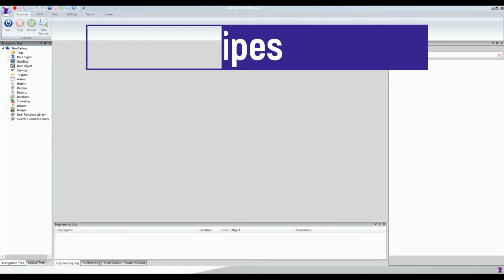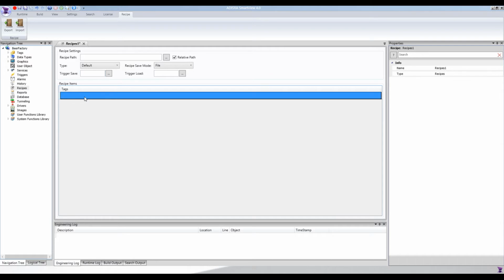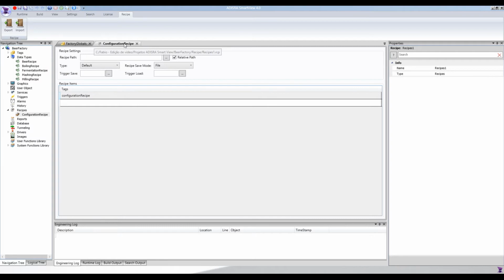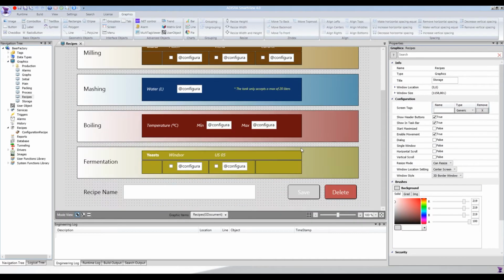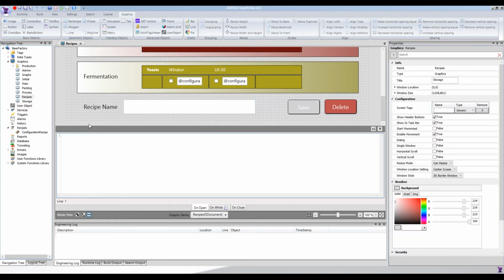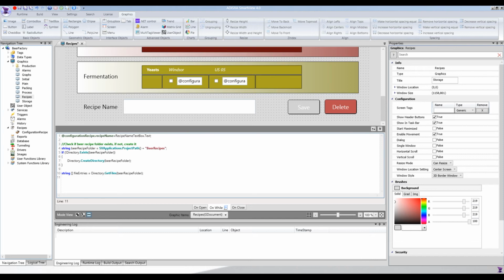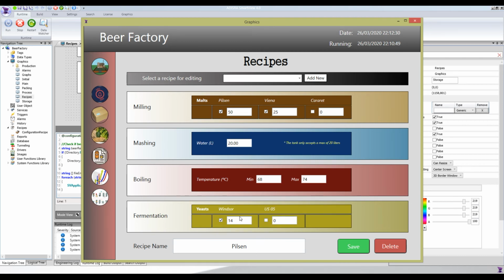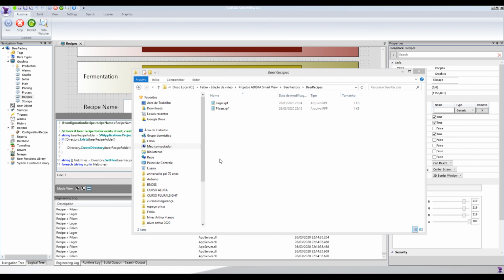#10 Recipes | ADISRA® SmartView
In this video you will learn how to use the Recipes and what it is.
I will talk about the two alternatives for loading and saving recipes and at the end we will save a recipe using the system function library SVRecipe.
We will also add a script to create a folder for the recipes and print all the recipe's name on that folder.

You will get in touch with:
- Recipes
- Relative Path
- Absolute Path
- System Functions Library
- SVRecipe
- OnWhile
- Scripts